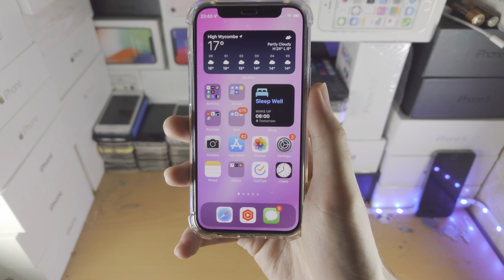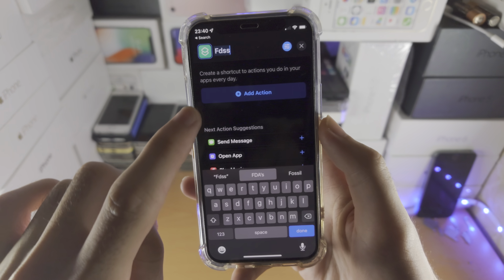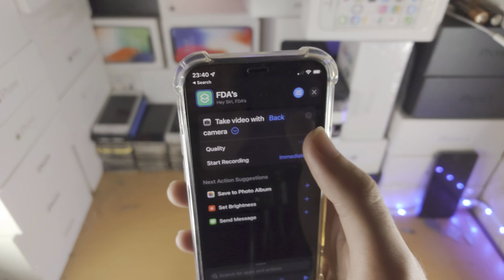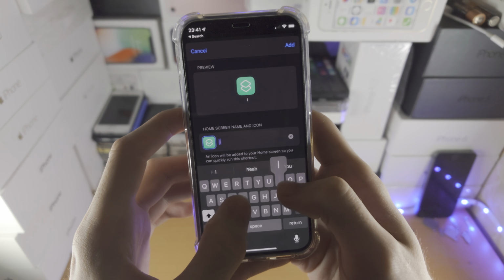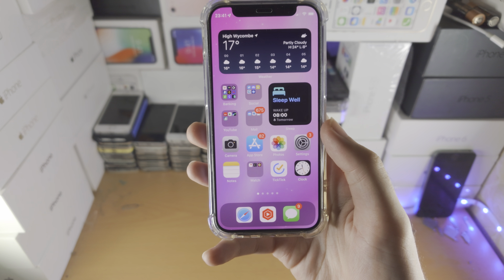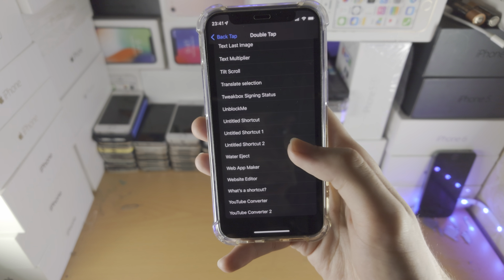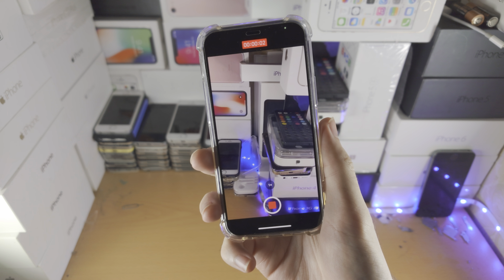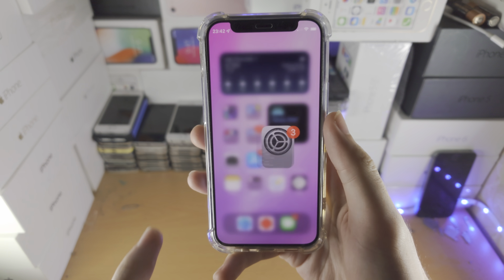How To Add Camera Shortcut on iPhone [Home Screen/Back Tap]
iPhone camera shortcut settings | How to add camera shortcut on iPhone! Do you own the iPhone and want to add camera shortcut? If so, this video is for you! I will teach you how to add camera shortcut on iPhone in this tutorial. By the end of this guide, you will be able to add a camera shortcut on iPhone, which can be accessed on the home screen, or with back tap!